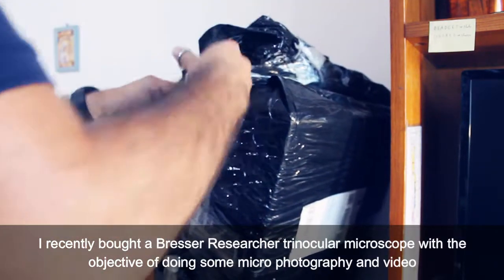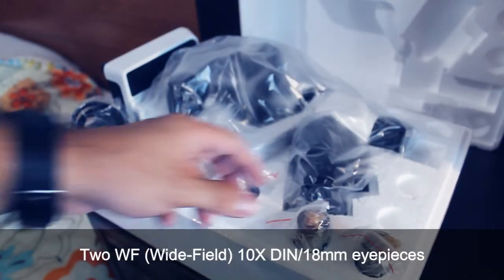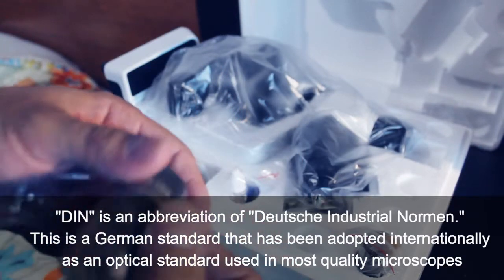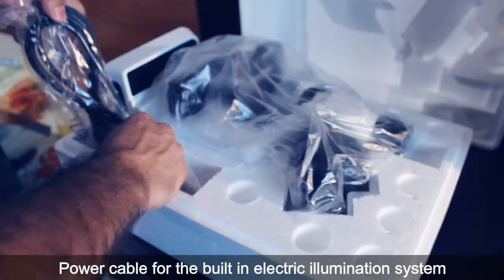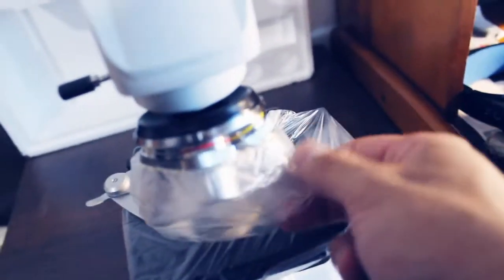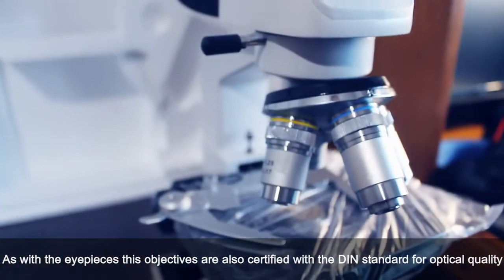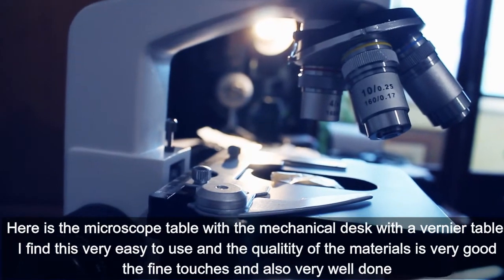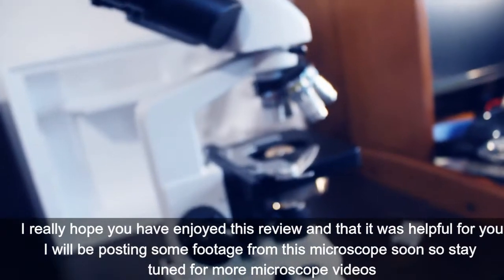UNBOXING BRESSER RESEARCHER TRINO MICROSCOPE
Unboxing and reviewing the Bresser Researcher Trinocular Microscope

The Researcher Trino offers observing fun for an unbeatable price. Based on a solid metal body and equipped with DIN eyepieces and objectives, this transmission-type microscope fulfils even professional demands with its optical and mechanical quality. Many details, for example the cross table for optimal object positioning or the focuser with coarse and fine drive for dead-sharp images. Instead of a binocular head, the Trino Researcher has a trinocular head. With this equipment, the observer can make binocular obseravtions and - at the same time! - take photographs or use a PC eyepiece.

Features
• Type: Biological microscope
• View: Trinocular
• Application range: Biology, Education, Teaching, Imaging Solutions, Botany
• Illumination: LED with dimmer
• Level: Intermediate, Expert
• Warranty: 2 years
• Double-lens condensor with iris diaphragm
• Incl. mechanical stage
• Adjustable eye relief

Specifications
• Comfortable binocular view, 360° turnable head
• Magnifications: 1000x, 400x, 100x, 40x
• Illumination: LED
• Eyepieces: 10x
• Eyepiece diameter: 23.2 mm
• Objectives: 4x, 10x, 40x, 100x (oil immersion)
• Power supply: 220/240V

Included Accessories
• 4 DIN-objectives
• 2 eyepieces
• Mechanical stage
• Condensor
• Trinocular head